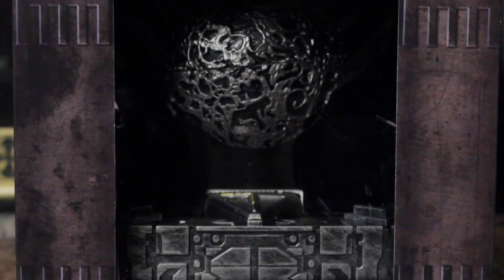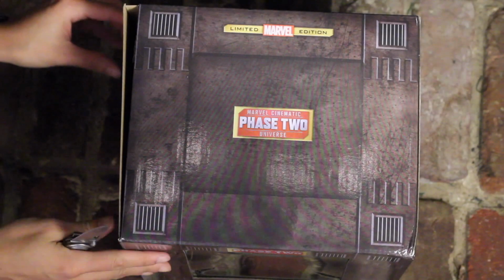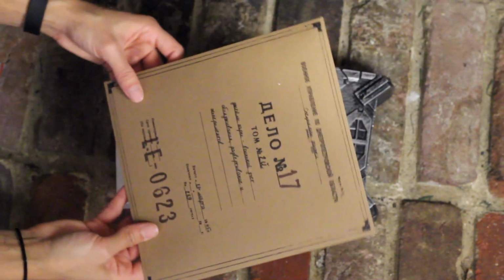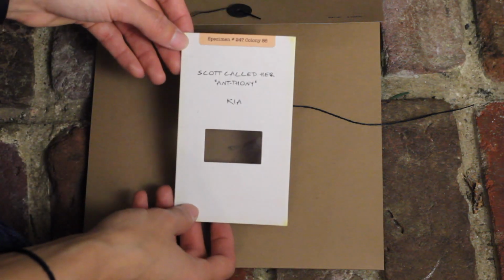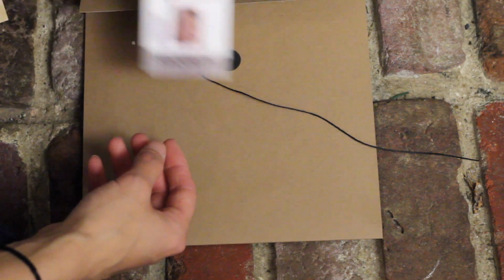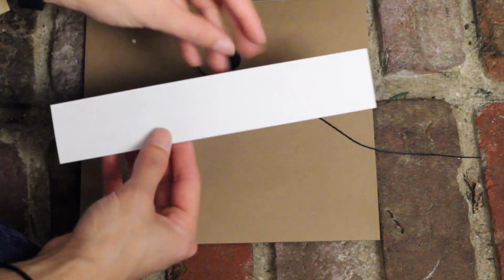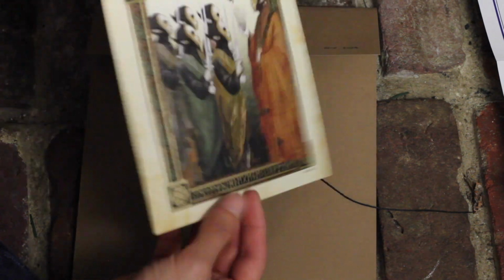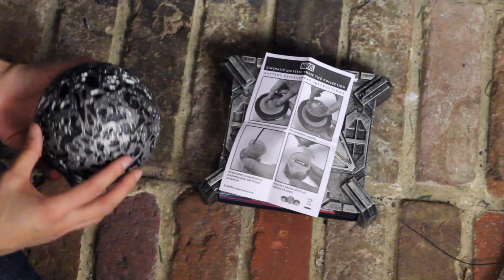Marvel Cinematic Universe Phase 2 Unboxing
In-depth look at the MCU Phase 2 Limited Edition Set!

1:03 Unboxing
2:33 Secret File Contents
6:08 The Orb
7:14 Sleeves and Discs
10:39 Closer look at the Orb